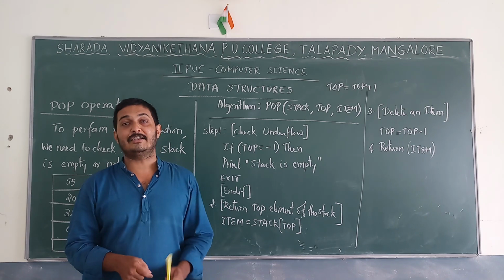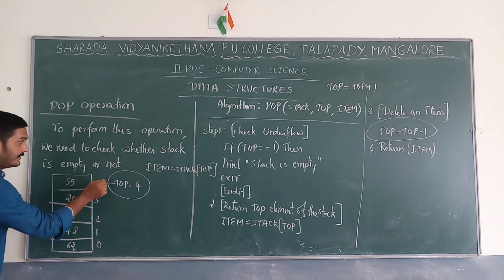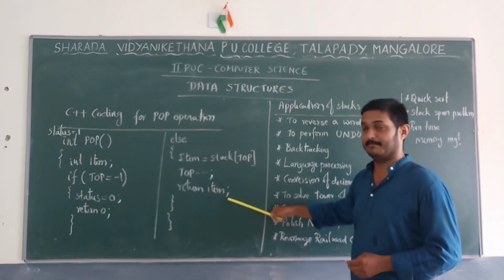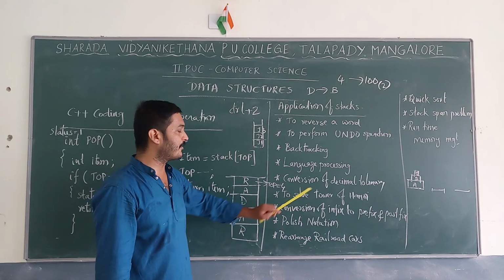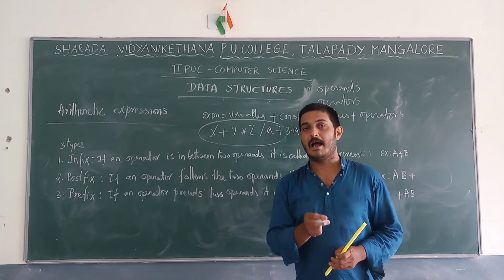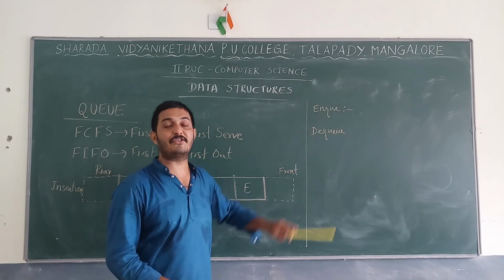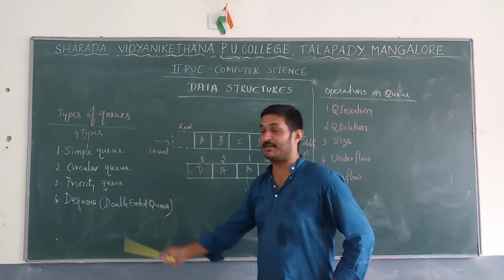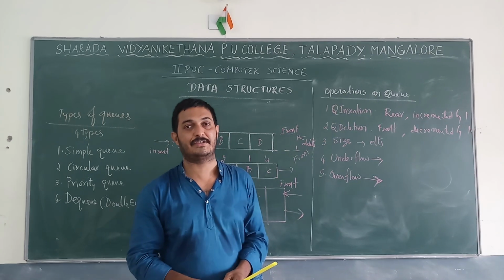Chapter-4 Data structures part 7 by Mr.Rohith